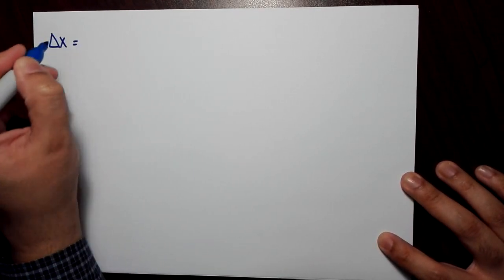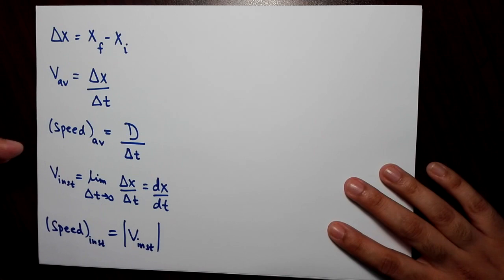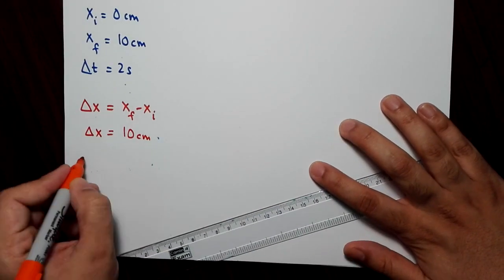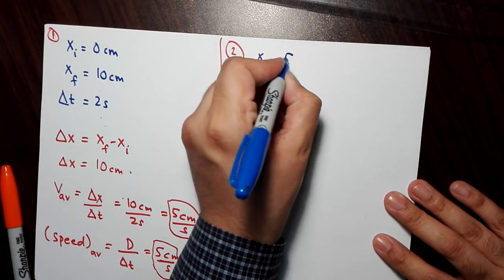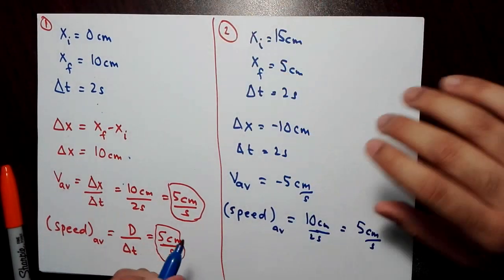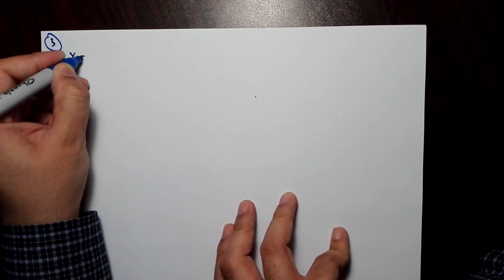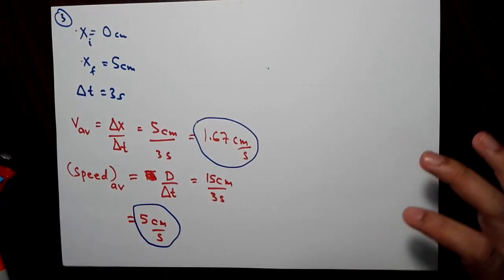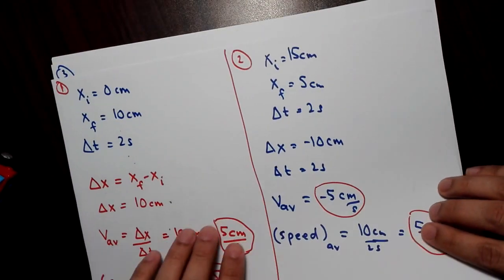Displacement, Average Velocity and Average Speed. Solved Examples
Featuring Thomas the Train :)